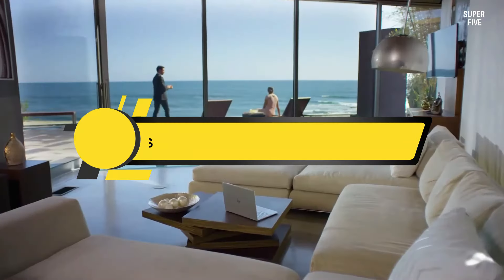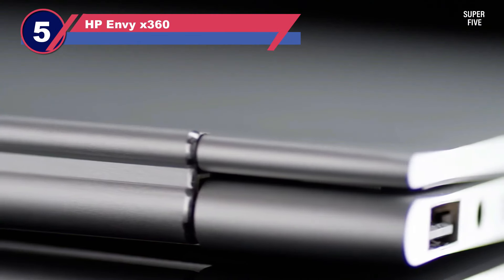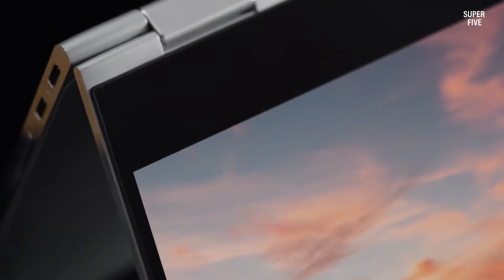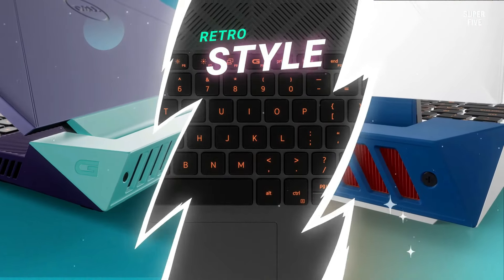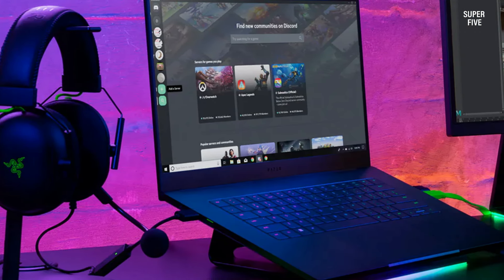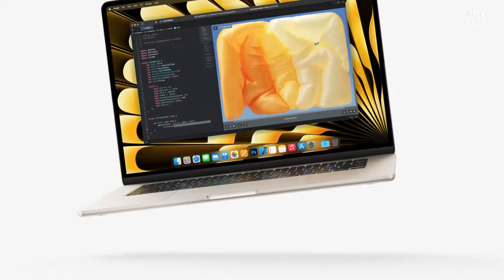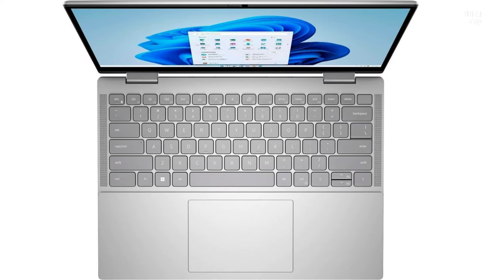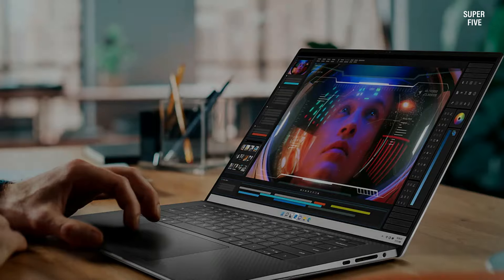Best 15 inch Laptops of 2025 [Updated]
Are you thinking of buying the Best 15 inch Laptops? Then the video will let you know what is the Best 15-inch Laptops on the market right now. 5 Best 15 inch Laptops Reviews

Initially, they have worked with tons of traditional Best 15 inch Laptop. However, finally, they narrow down the list with the five top-notch products by considering the design, features, usability, and overall performance.

To provide you the Best 15 inch Laptops, our team never forgets to check the record of the manufactures. That’s how we have chosen the Best 15 inch Laptops that you can rely on. Let’s dive into the video reviews to get your best desire products.